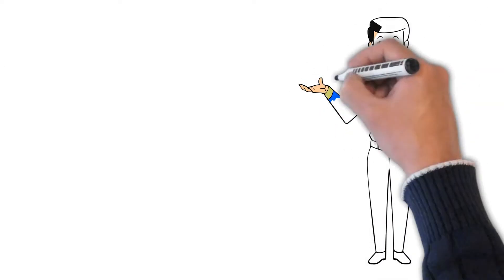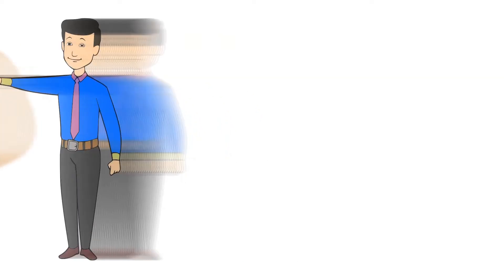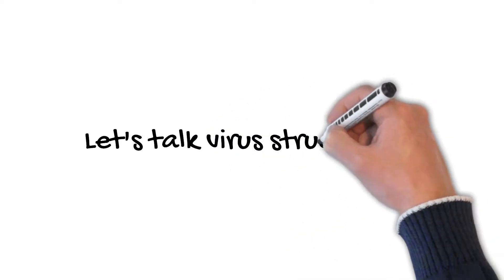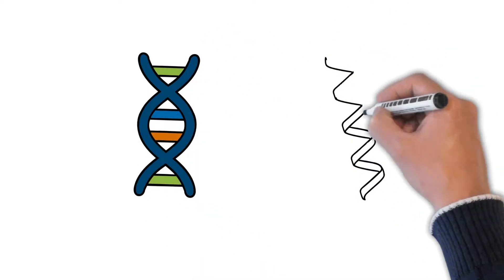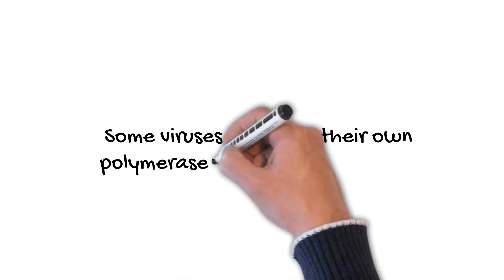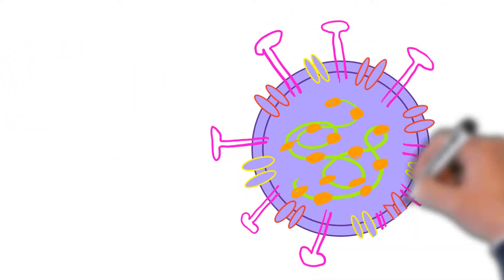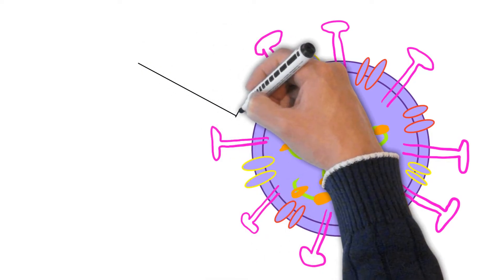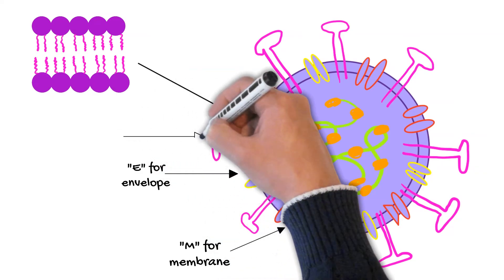Viruses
Viruses, Variants, & Vaccines